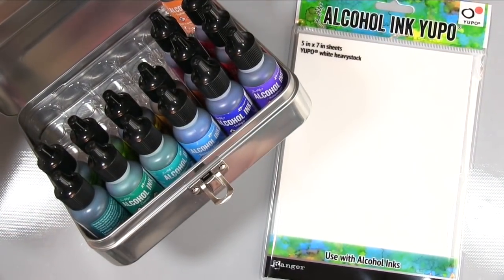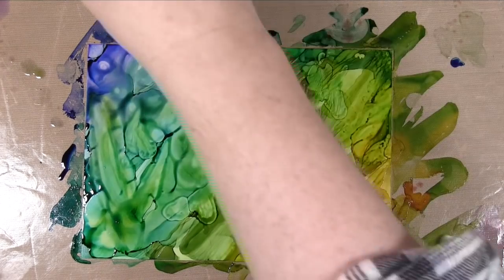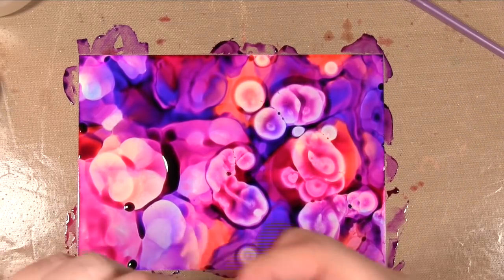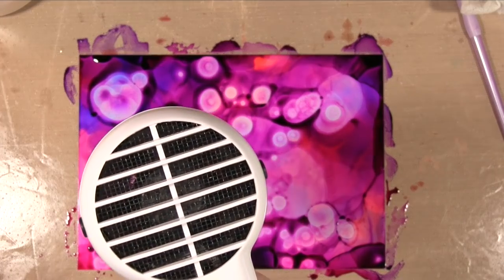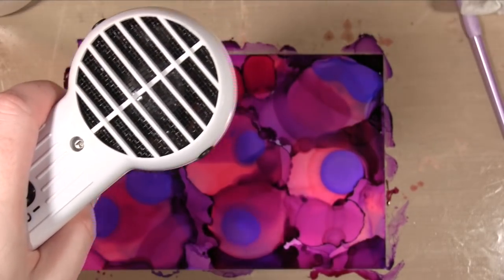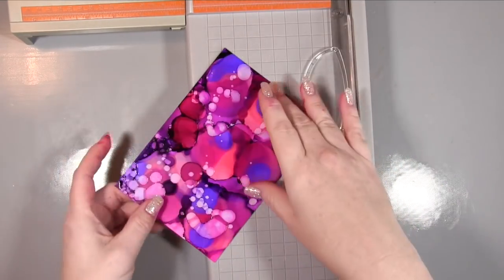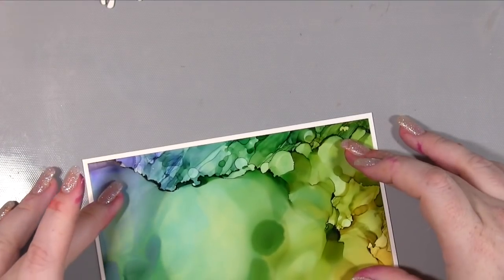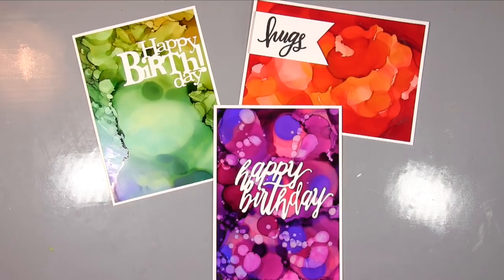Tim Holtz Alcohol Ink Background Cards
Todays video is some Tim Holtz Alcohol Ink Background Cards***MORE***